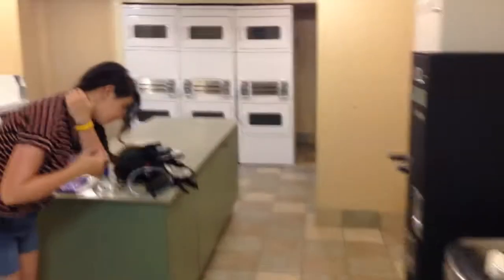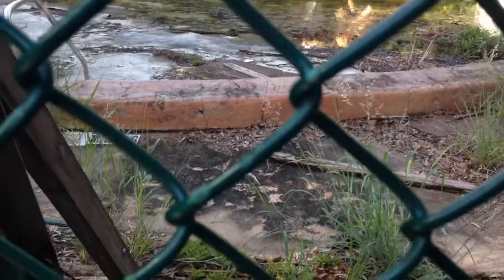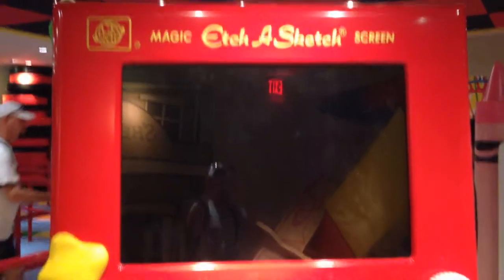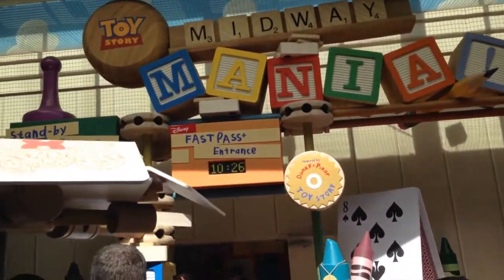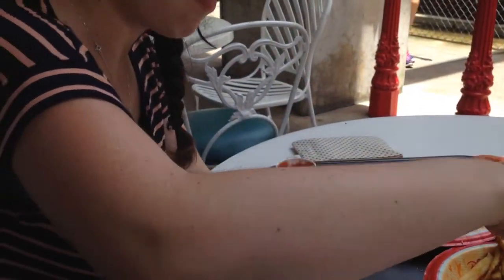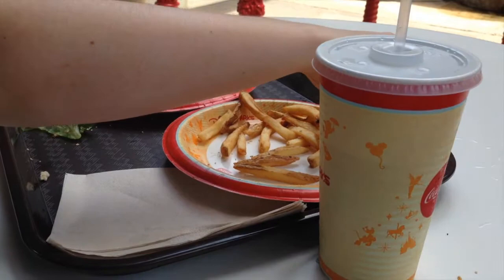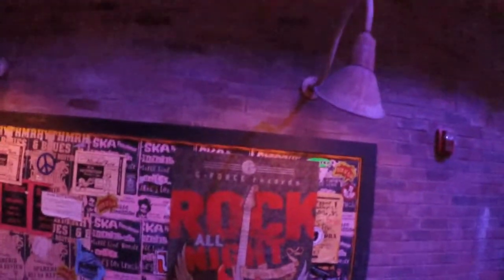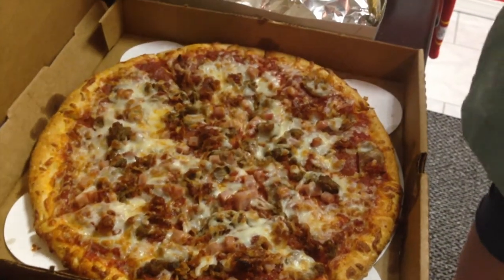Hollywood Studios 7-14-14